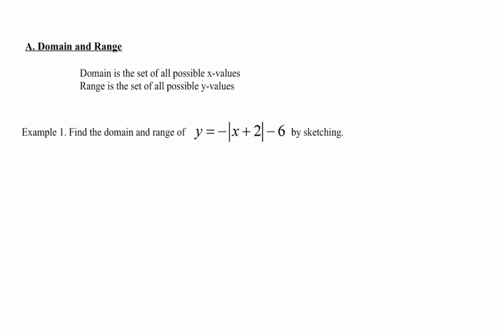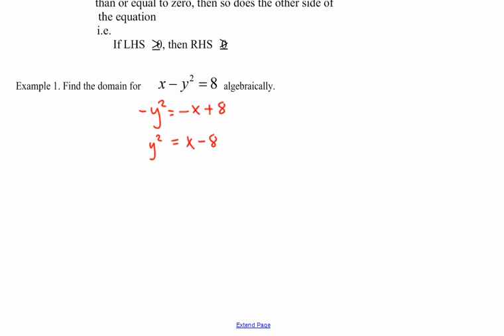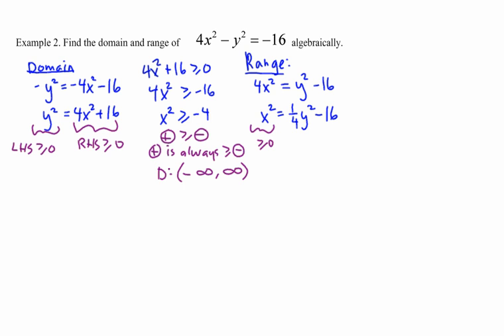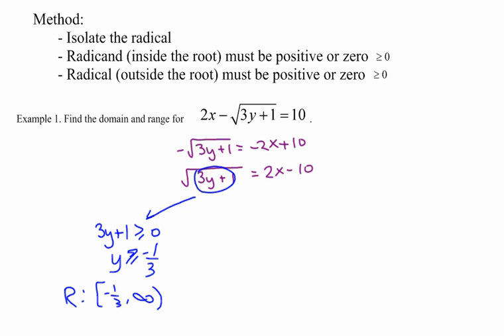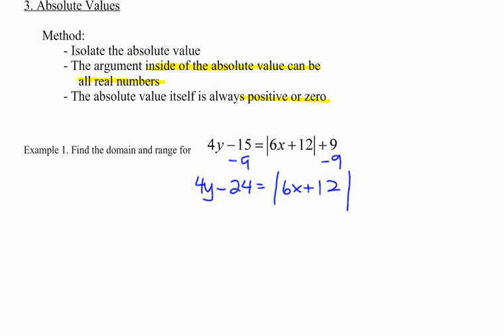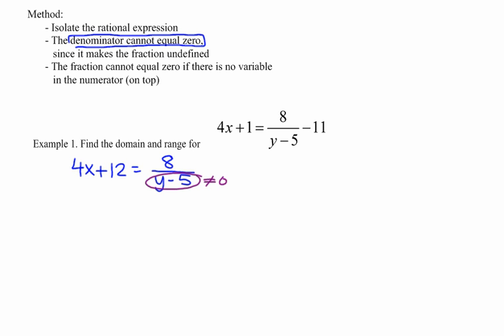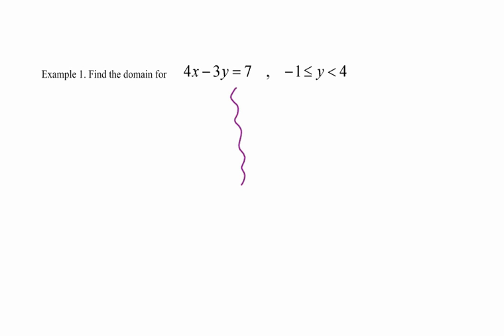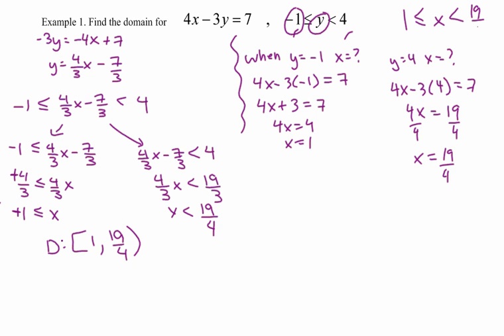Precalculus Lesson 8